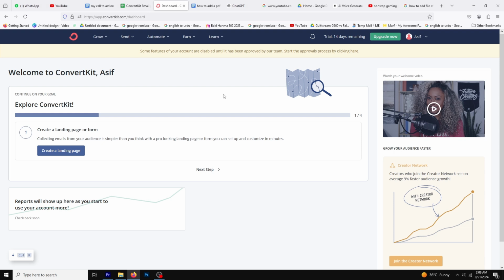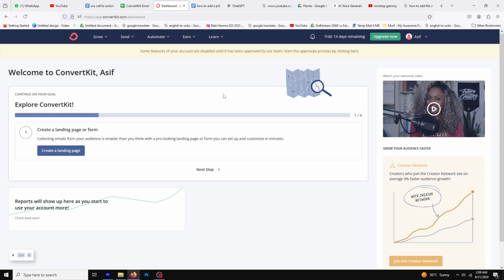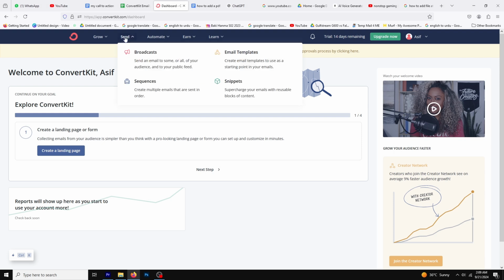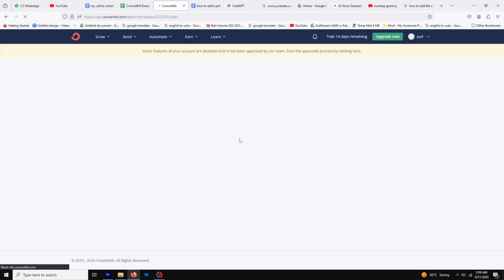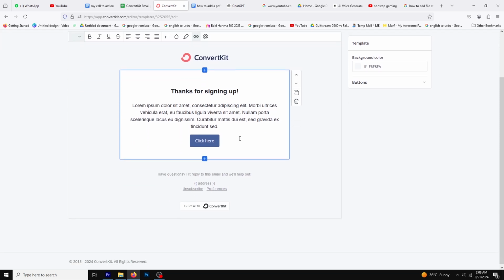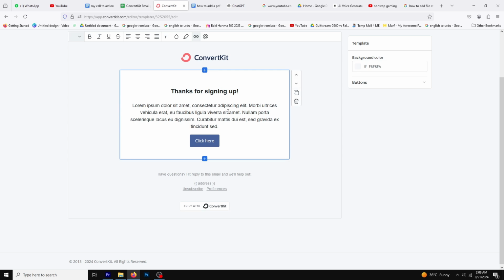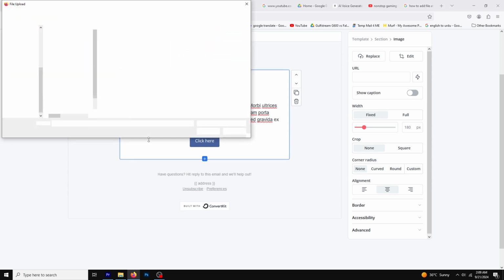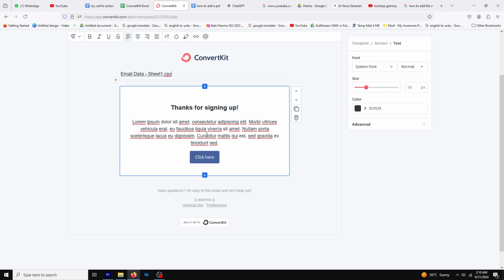How to Add File Attachment in ConvertKit Emails (Step By Step)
How to Add File Attachment in ConvertKit Emails

In this tutorial, I'll guide you through the step-by-step process of adding a file attachment to your emails in ConvertKit. It’s straightforward and easy to follow, whether you're starting fresh or working with an existing email draft. By the end of this video, you'll be able to enhance your emails with valuable attachments for your subscribers.

How to Add File Attachments in ConvertKit
Enhancing Your Email Communication
Boosting Engagement with Attachments